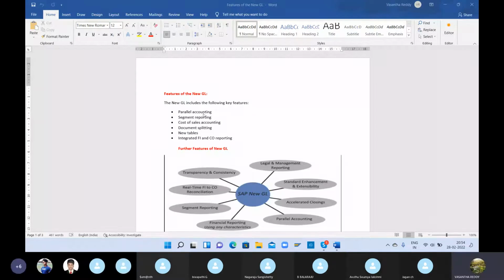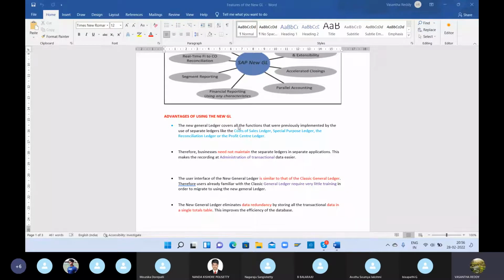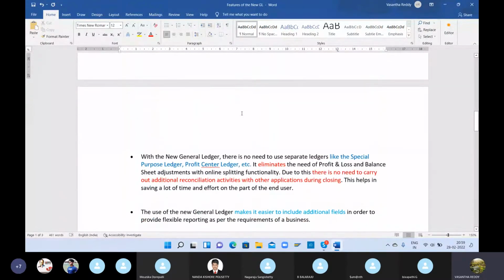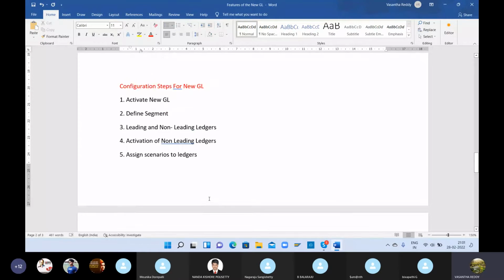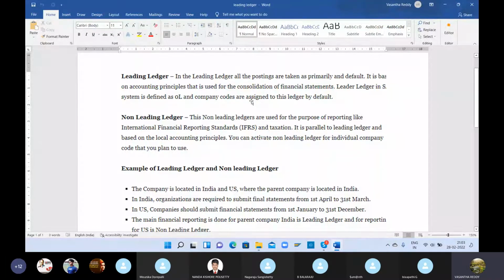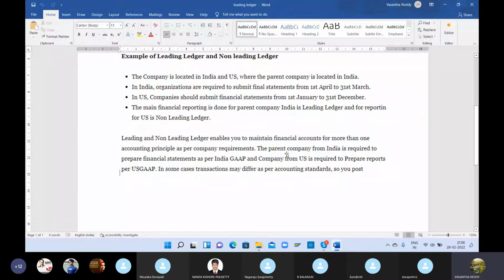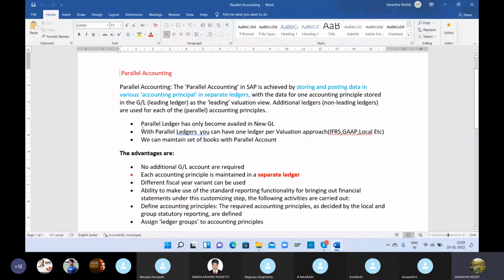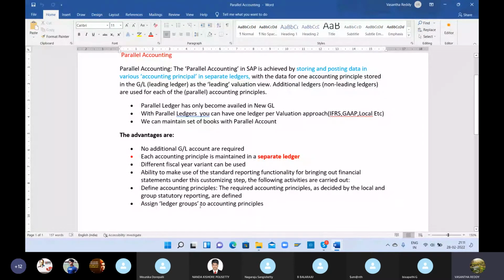New GL Concept in SAP FICO||SAP FICO+S4HANA Online training in Telugu||SAP FICO 💯 Real time training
For online training WhatsApp and call-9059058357,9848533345

SAP training -complete SAP fico video  course -SAP coaching classes online

SAP FICO & S4HANA(Changes ), S4HANA,MM,online SAP training

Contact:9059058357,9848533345